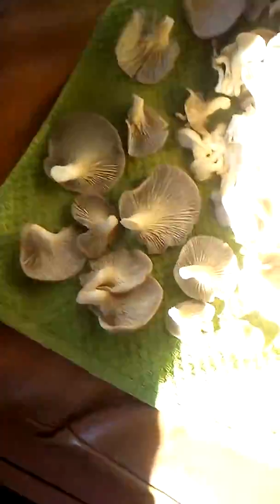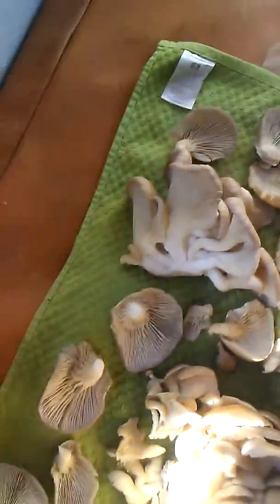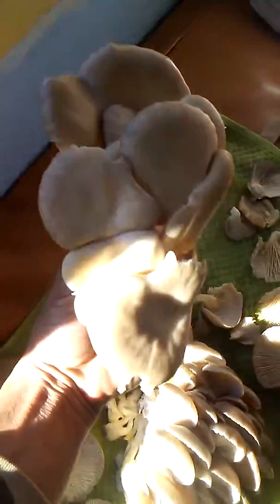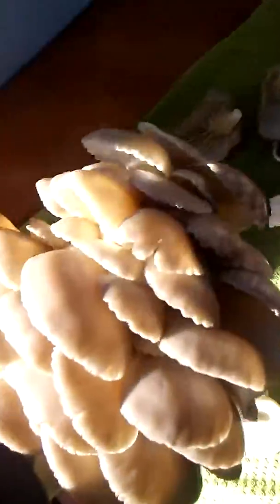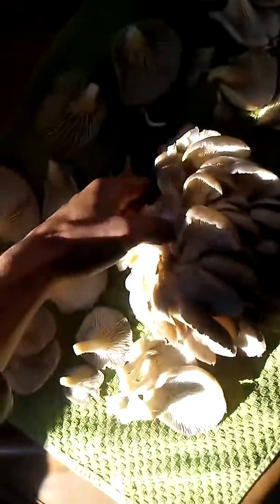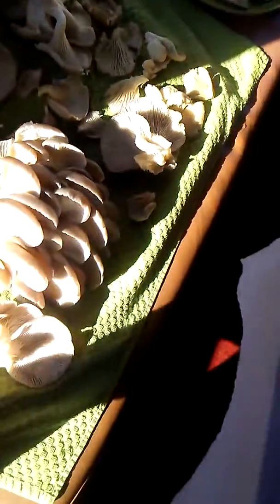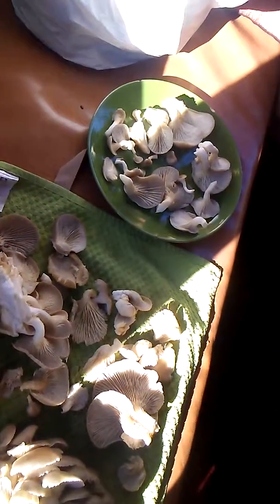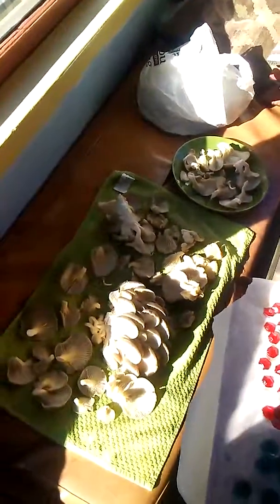Drying Oyster Mushrooms in the Sun